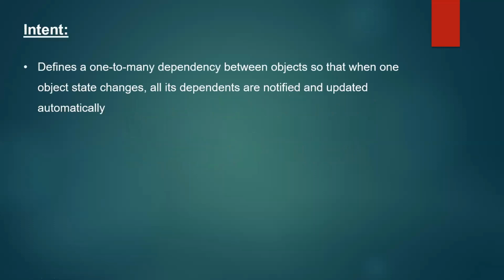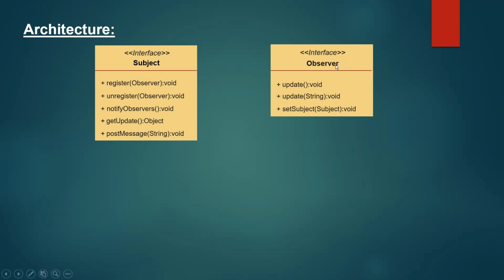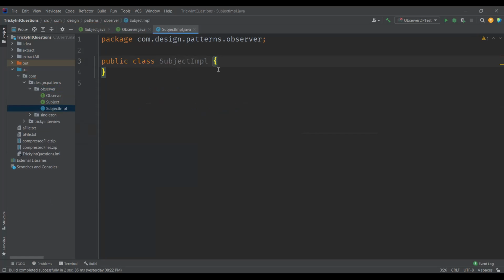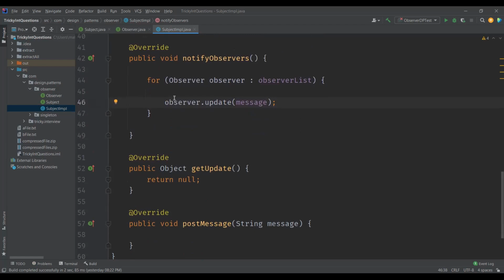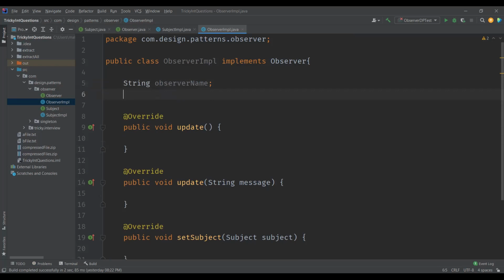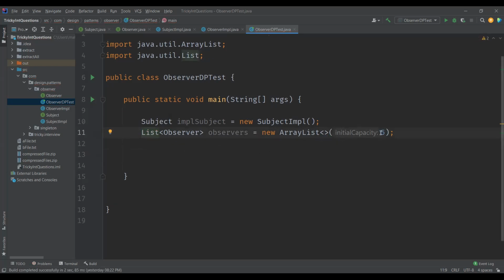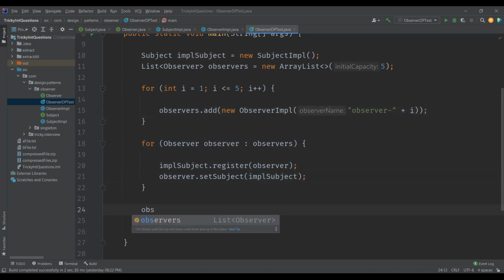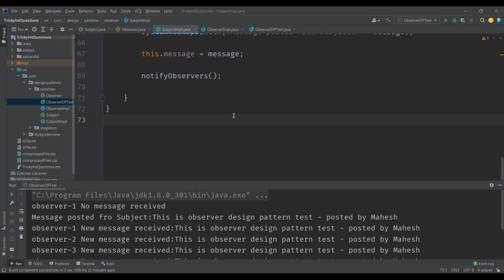What is Observer Design Pattern In Java | Implementation With Example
This video covers the following :
1.Definition of Observer pattern
2.Layman Approach
3.Better Approach
4.Architecture
5.Implementation
6.Real-life examples